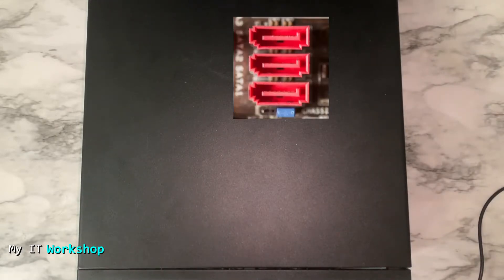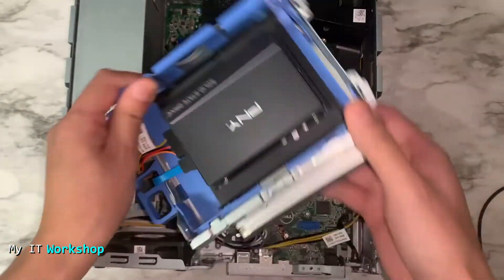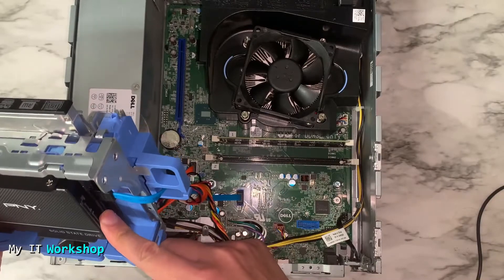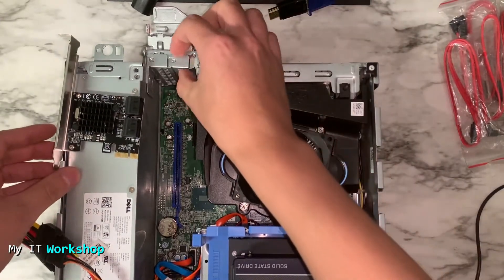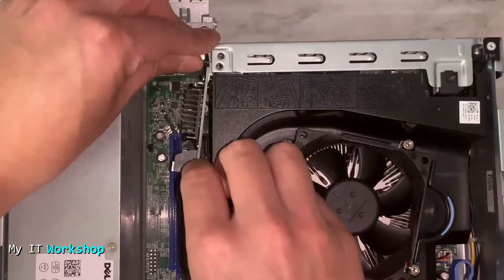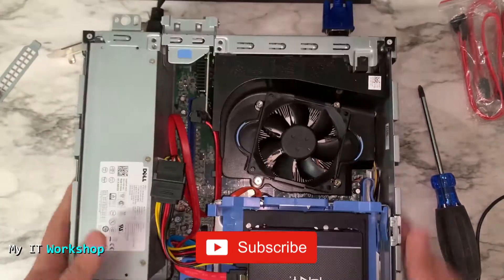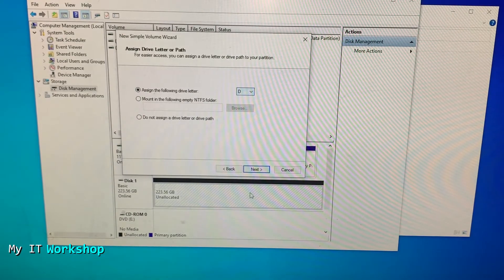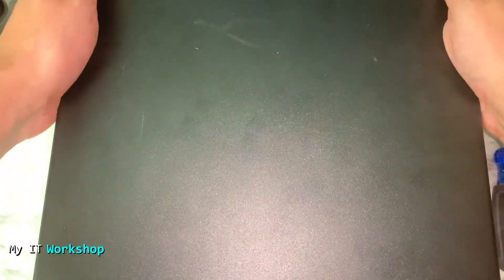Install more SATA ports on a Computer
Hello IT Pros, this is Alvendril! In this Video, "Install more SATA ports on a Computer", I show how to add more SATA ports on a desktop computer. For that I use a PCIe card. After all is install correctly, I login in windows 10 and check if all the SSDs are detected. Hope it helps!

📌Items used in the video:
SATA Power Splitter
4 Port SATA PCIe Card
2 Port SATA PCIe Card
PNY SSD